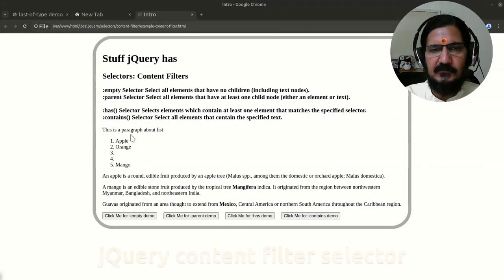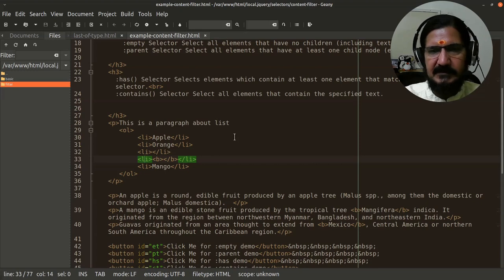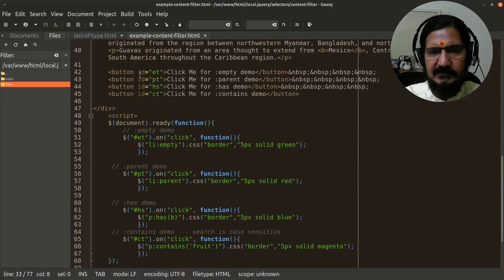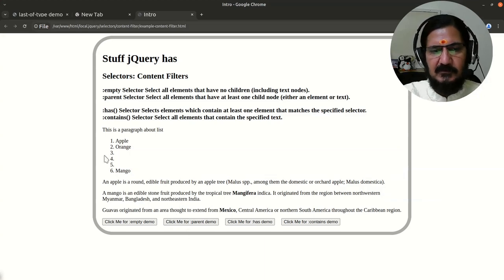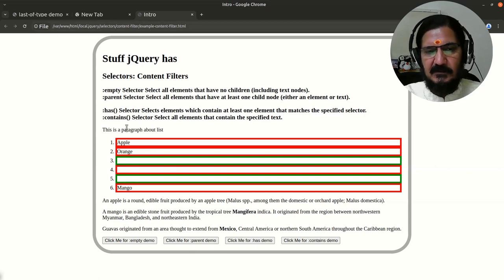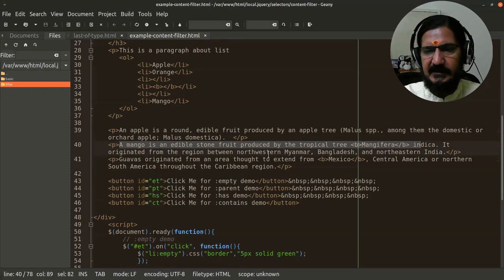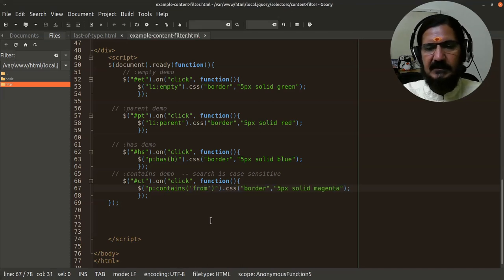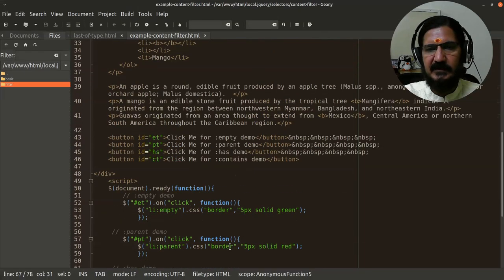jQuery content filter selector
This video discusses about the selector type other different types of "content filter type selector" and how to use the same in jquery